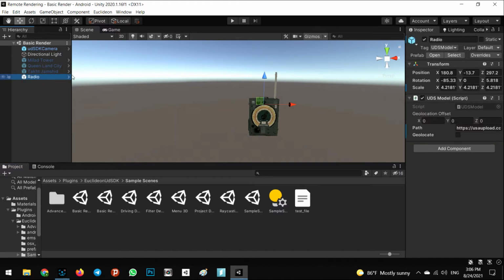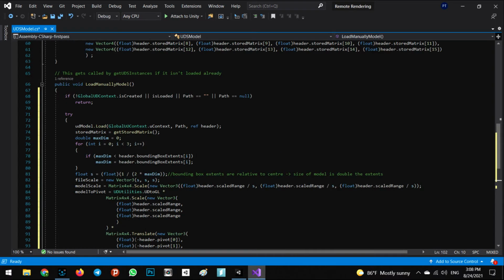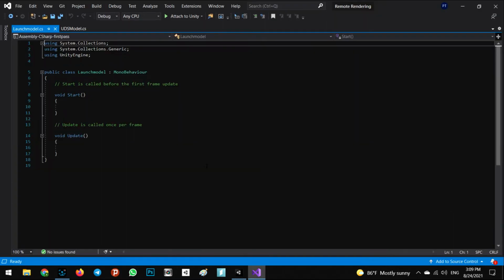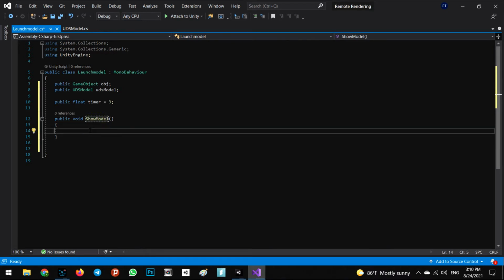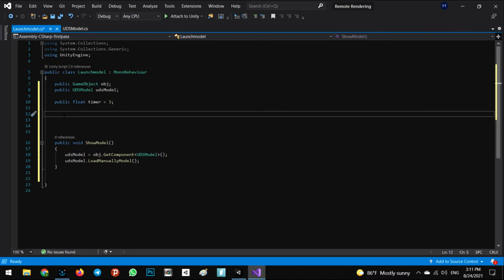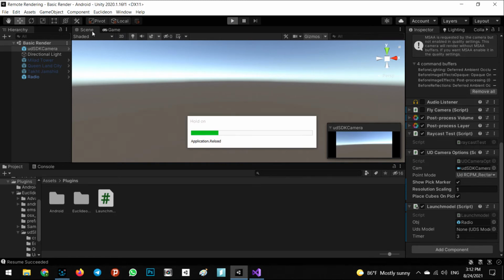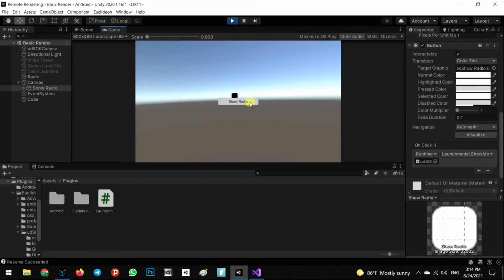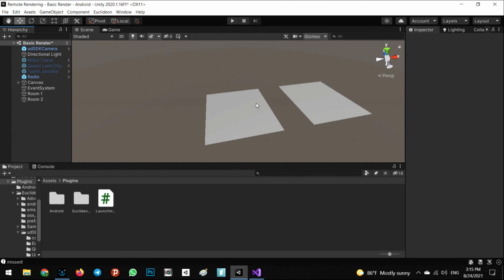Step 2: Change the model show method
This is Cloud streaming in Unity!  With this technology, You don't need to put your 3d model inside of your app. It can be in the cloud and the rendering of this model will be by cloud GPU, not your device. So you can have great quality on mobile or another platform!
In this course, We will learn how to implement the remote rendering system into our game in Unity.
Then, We will try to make it a simple scene with several objects which rendering by remote rendering.
In the next step, We will set up AR Foundation in our project and make a simple scene with remote rendering in AR.
In the final step, We will make an AR scene with complicated objects demonstration with remote rendering.
With this technology, We can make a scene with huge 3d models without space usage and device rendering. It is very helpful to make simulators or games with high quality on mobile or other weak platforms.
Let's make very high-quality games for Android or iOS.
This course has been made for all level developers and everybody can use it with basic knowledge of unity.